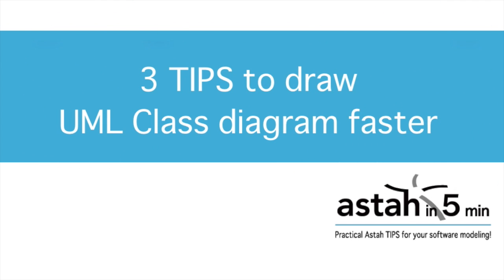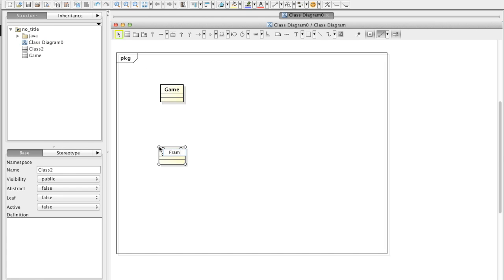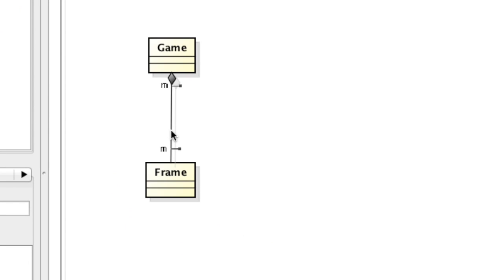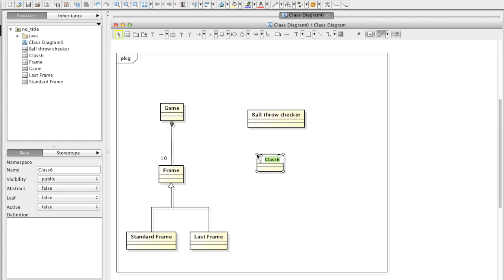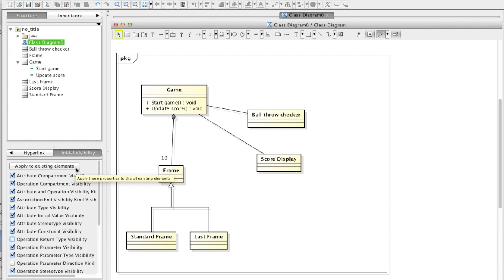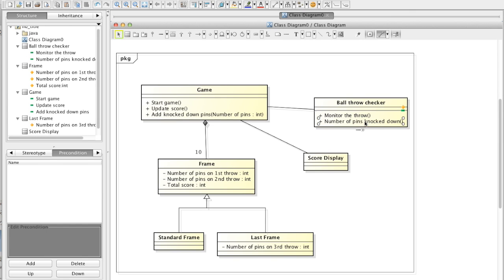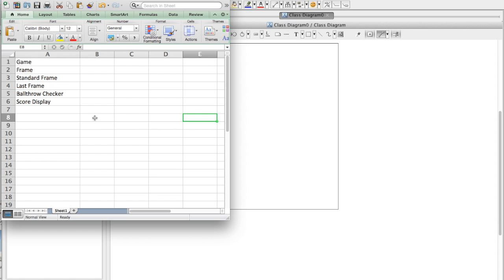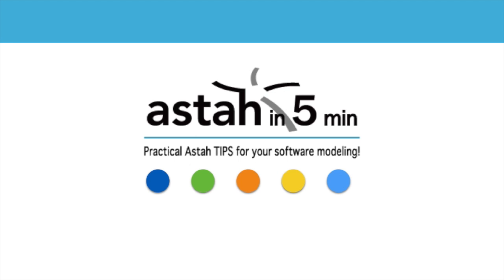How to create UML Class diagrams faster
This video shows 3 TIPS to speed up on your time to create UML Class diagrams.